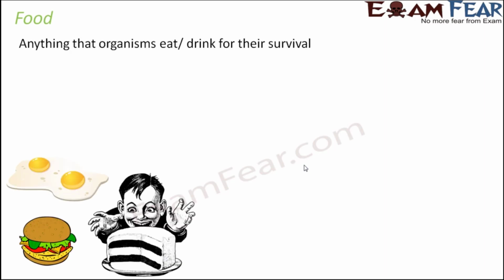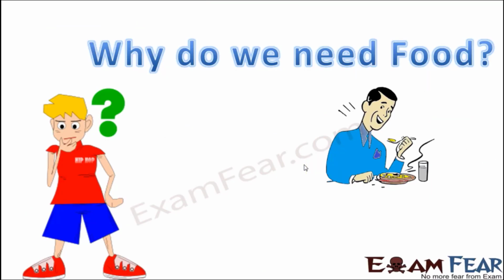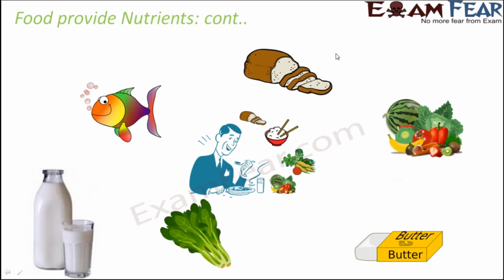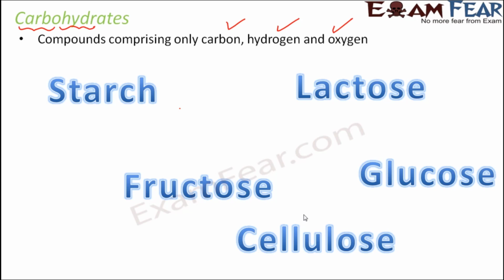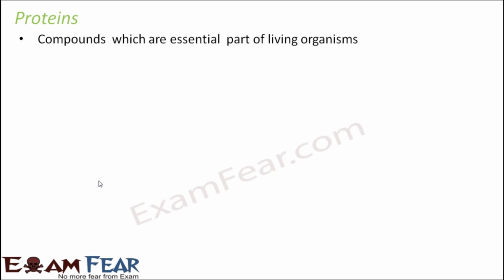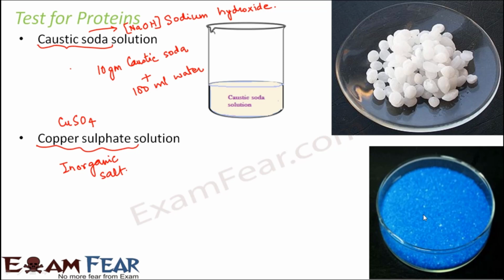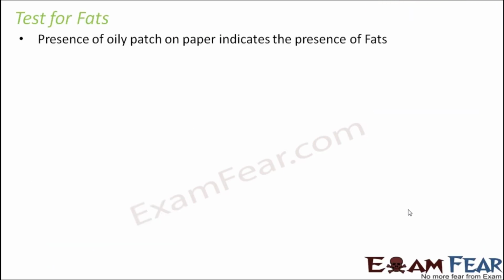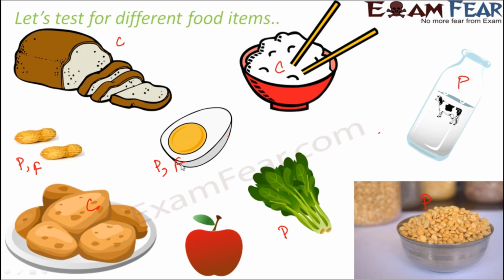Need for Food | Components of Food #1 | Class 6 Science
Food is any substance consumed to provide nutritional support for an organism. Food is usually of plant or animal origin, and contains essential nutrients, such as carbohydrates, fats, proteins, vitamins or minerals. The substance is ingested by an organism and assimilated by the organism's cells to provide energy, maintain life, or stimulate growth.
Food is essential for the survival of living organisms. It provides us with energy to carry out daily activities and develop, grow and repair our body parts in case of any damage. Therefore understanding the importance of consuming the right kind of food becomes a necessity. Nutrients play a vital role in determining the health of our body. These nutrients are used up during the process of nutrition by each cell in our body to carry out their basic functionality. Fats provide more energy to our body as compared to carbohydrates. Body building foods are foods that contain proteins. In this video, we will cover:-
1. Food
2. What to do we eat?
3. Huge variety of Food
4. Why do we need Food?
5. Food Gives us Energy
6. Food provide Nutrients
7. Does it contain carbohydrates
8. Carbohydrates
9. Food items containing Carbohydrates.
10. Iodine Test
11. Iodine Test for various substances.
12. Does it contain Proteins?
13. Proteins
14. Food items containing proteins
15. Test for Proteins
16.  Protein Test: Procedure
17. Protein Test for various substances
18. Does it contain Fats?
19. Test for Fats?
20. Fat test for various substances
21. Let’s test for different food item
22. NCERT Solutions Class 6 Components of food
23. NCERT Solutions Science class 6 Chapter 2
24. Chapter 2 class 6 Science
25. Components of food class 6 science
26. components of food class 6 notes
27. Chapter 2 science class 6 exercise